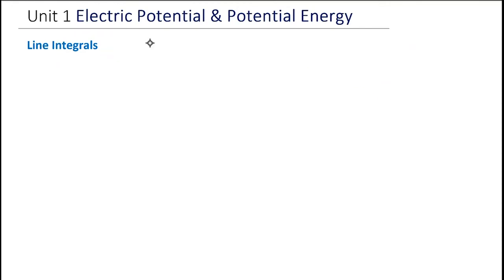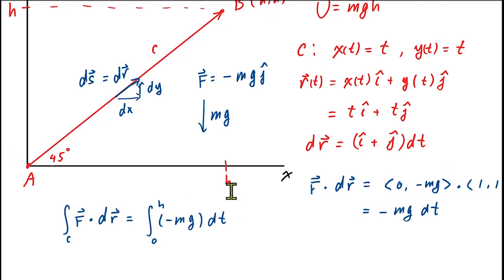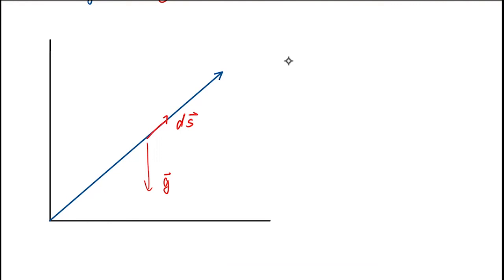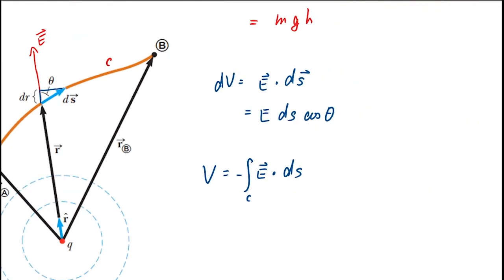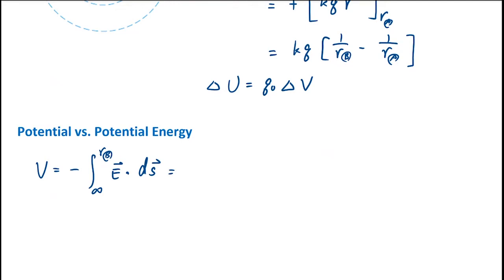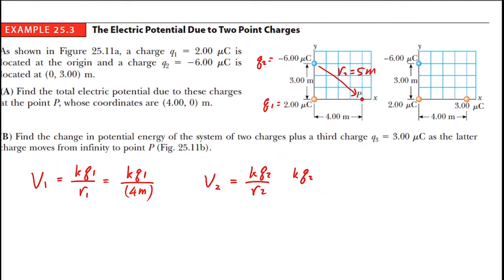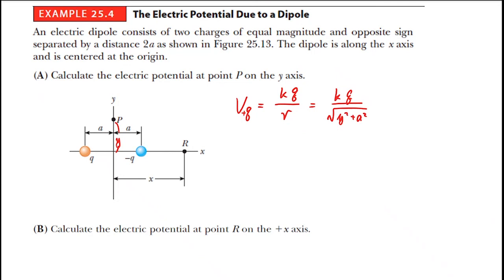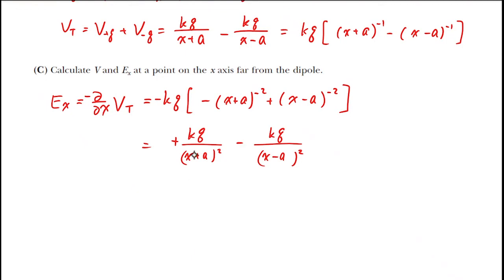Physics Electric Potential & Potential Energy